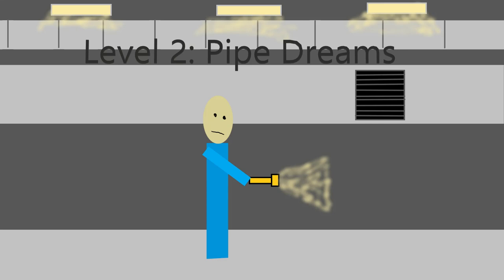The Backrooms: Level 2 - Pipe Dreams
Brand new video right now! Much shorter! We will be talking about level 2 of the backrooms.